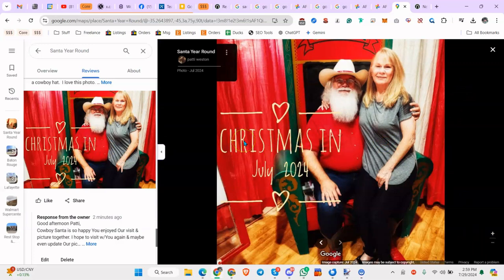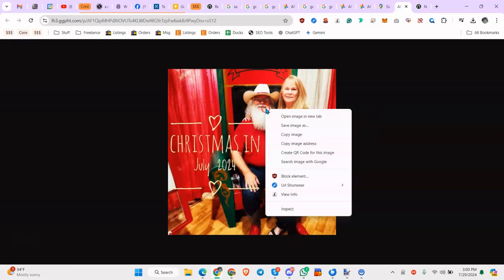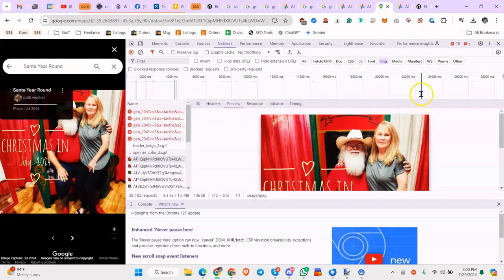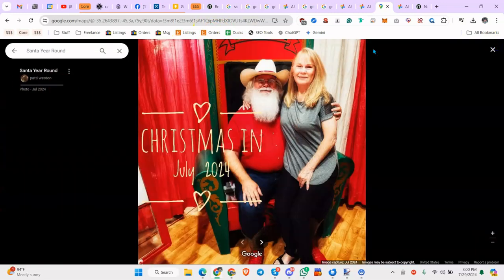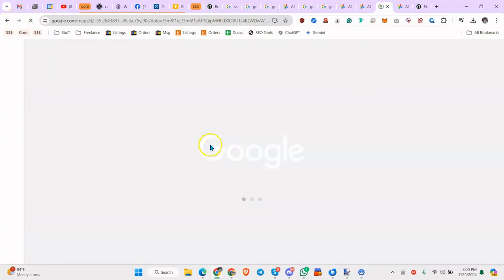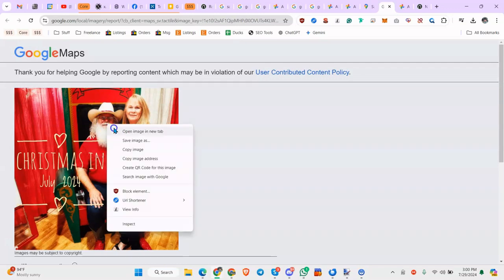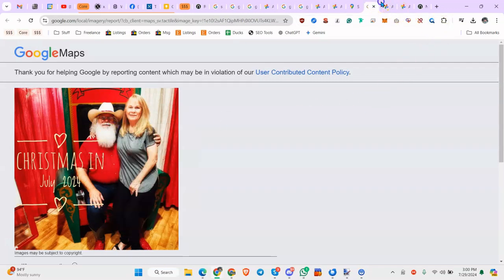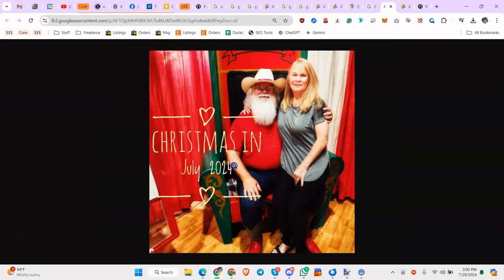Google Business Profile Photo (Image) Download Hack | Download Review Photo | Quick & Easy Method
Discover an easy hack to download photos (images) from Google Business Profile (Google My Business) Reviews and Profiles. Follow this quick tutorial to save any photo in seconds!

Outside-the-box solutions based on facts and data that work:
-Local SEO
-eCommerce SEO
-WordPress Performance
-WordPress Security